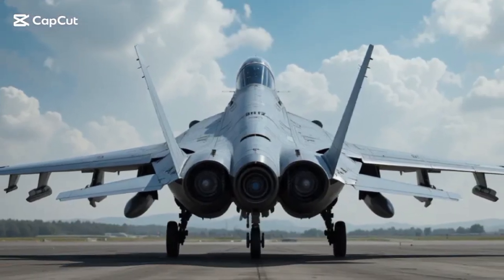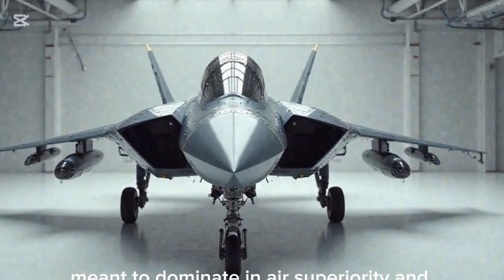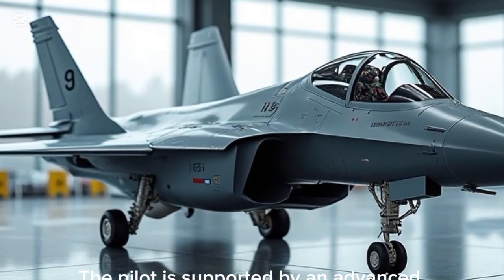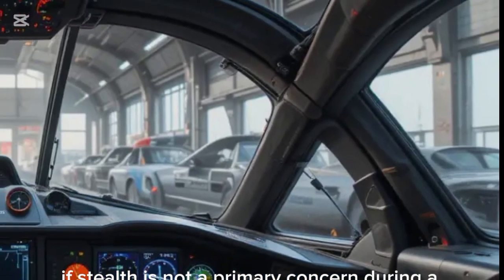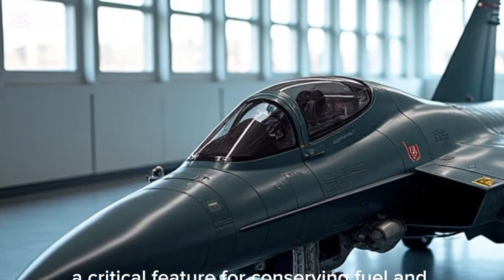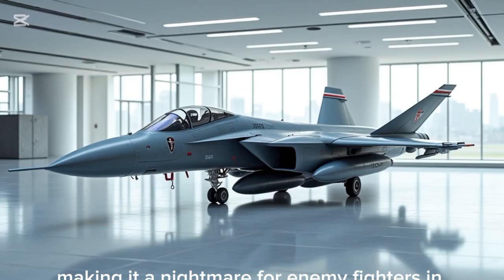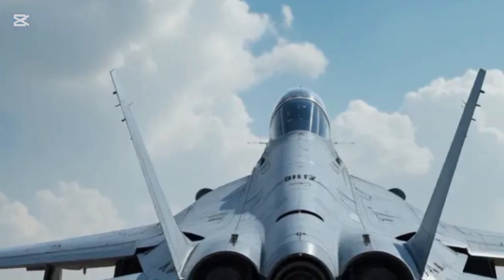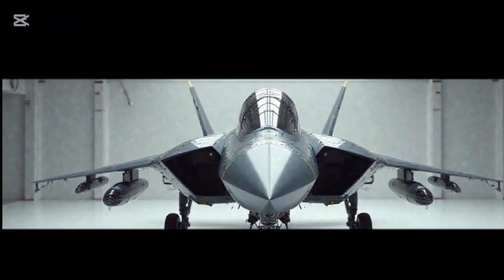Inside the 2025 Su-57 Felon – Russia’s Next-Gen Air Dominator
Here’s a complete YouTube video description for “2025 Su-57 Felon Fighter Jet”, including a compelling introduction, detailed information, 30 optimized hashtags, comma-separated tags, and 15 related search key phrases for SEO purposes:

Description:

Witness the future of aerial dominance with the 2025 Su-57 Felon Fighter Jet, Russia's cutting-edge 5th-generation stealth aircraft. In this video, we explore the latest upgrades, combat capabilities, and strategic role of the Su-57 in modern warfare. From advanced avionics to stealth design, hypersonic weapons compatibility, and artificial intelligence integration, the Su-57 is Russia's answer to the F-22 Raptor and F-35 Lightning II.

Designed by Sukhoi, this multirole stealth fighter offers unmatched maneuverability, supercruise capability, and multi-spectrum stealth. The 2025 variant is said to include enhanced radar systems, improved engines (Izdeliye 30), upgraded electronic warfare systems, and possibly even autonomous features. Whether you're a military enthusiast, aviation expert, or simply curious about next-gen defense technology, this deep dive into the Su-57 Felon delivers detailed insights and breathtaking visuals of this aerial beast in action.

Let me know if you’d like a pinned comment or script to go along with it!